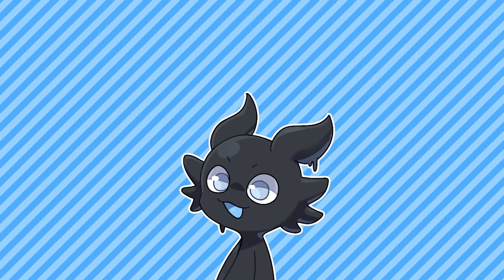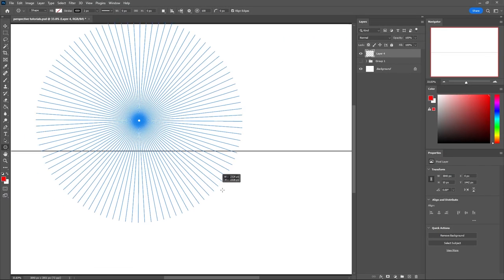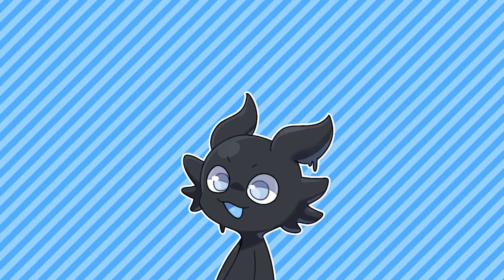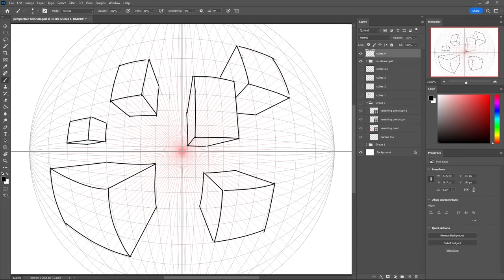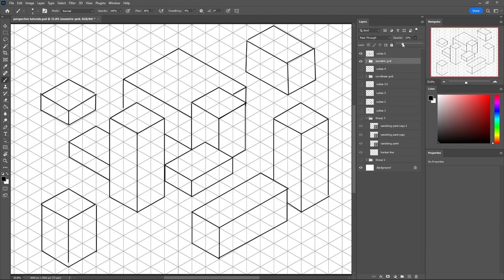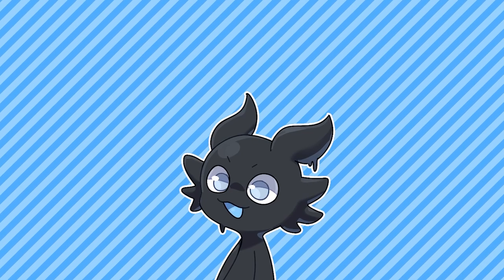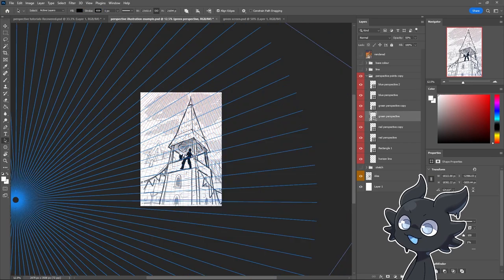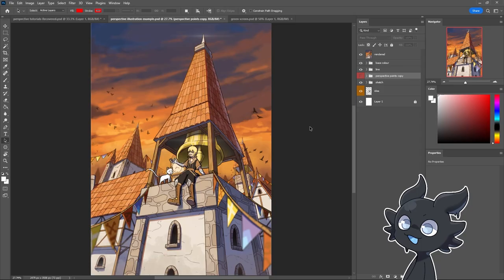I Learnt How To Draw Perspective So You Don't Have To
Learning how to draw in perspective is a very important step in growing as an artist so i learnt perspective so i could teach it too you (your welcome)

0:00 intro
0:24 1 point
2:18 2 point
2:51 3 point
3:34 curvilinear
4:12 isometric
5:08 can you spot the perspective grid?
7:01 drawing with perspective
9:00 outro